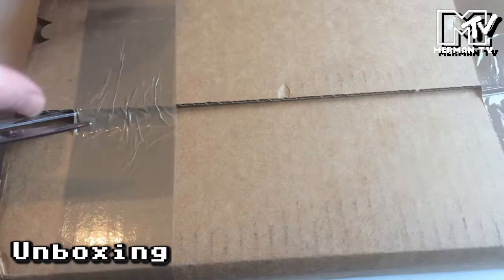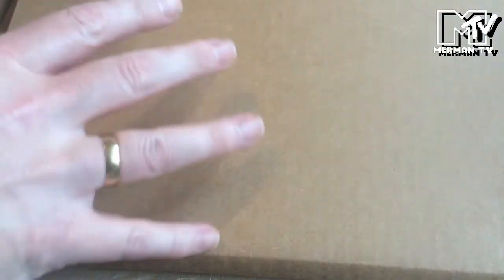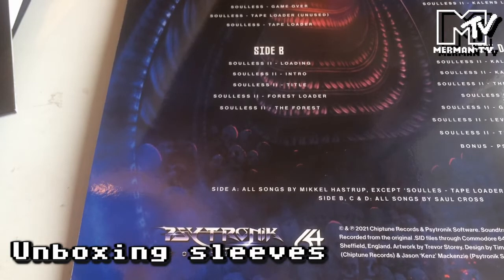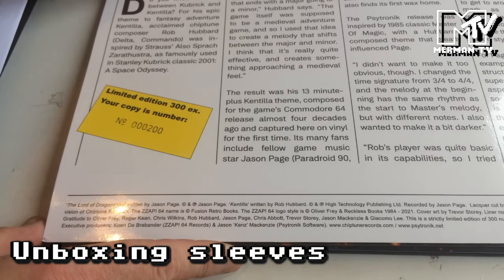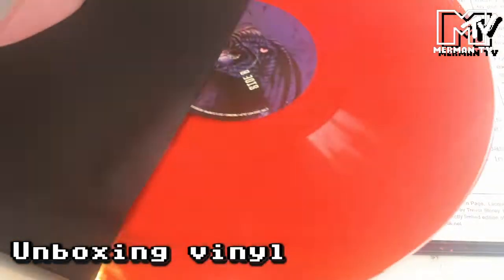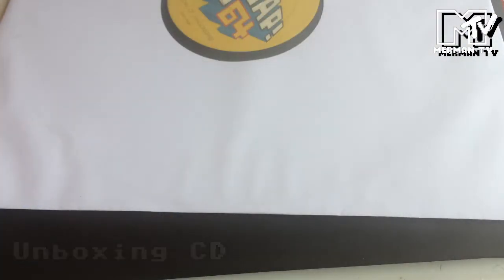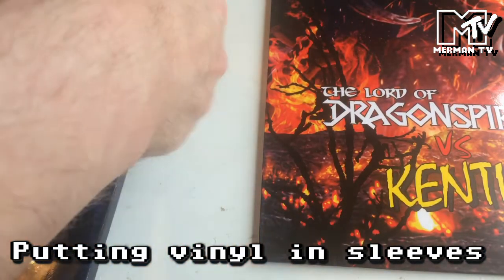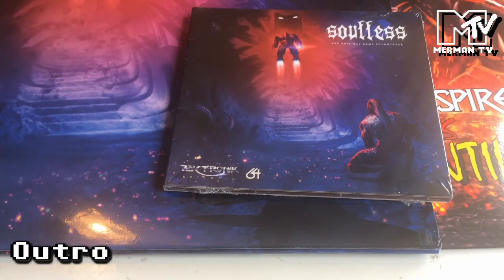Soulless soundtrack vinyl and Kickstarter perks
Merman unboxes the SOULLESS soundtrack vinyl from Chiptune Records, with Kickstarter perks.

0:00 Intro
0:25 Unboxing perks
1:07 Unboxing sleeves
2:44 Unboxing vinyl
3:28 Unboxing CD
3:49 Putting vinyl into sleeves
5:08 Outro

This set of two vinyl records contains the full soundtrack from SOULLESS and SOULLESS 2 - THE ARMOR OF GODS, in association with Psytronik and Chiptune Records. Original composers are Mikkel Hastrup (Soulless), Saul Cross and Richard Bayliss (Soulless 2).

Kickstarter perks include the vinyl record of THE LORD OF DRAGONSPIRE VS. KENTILLA, featuring music from Jason Page and Rob Hubbard, and additional artwork from Trevor Storey.